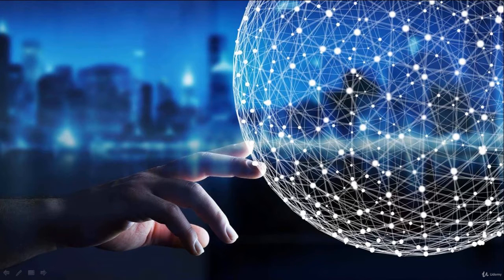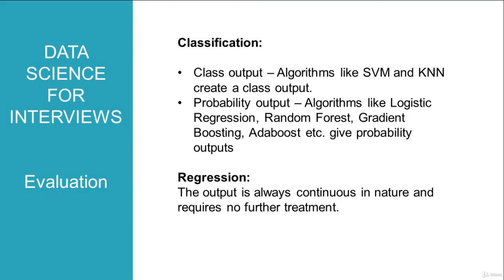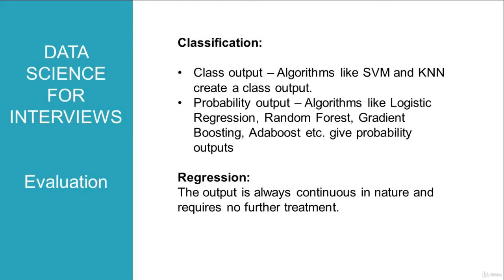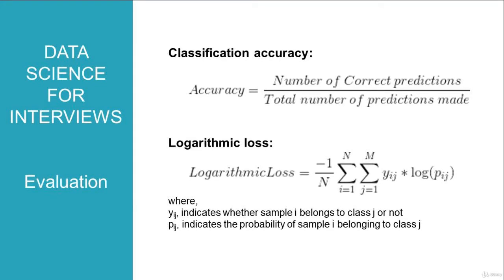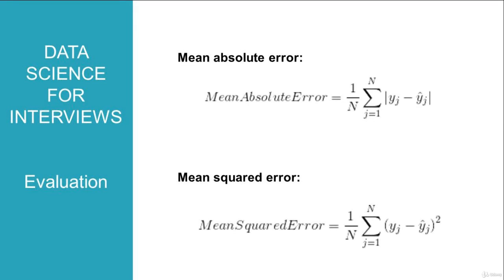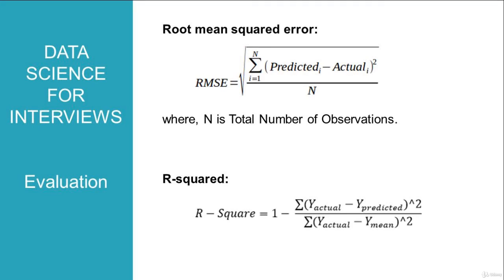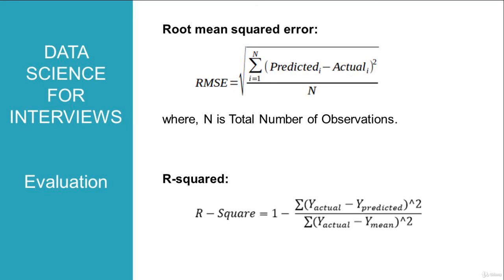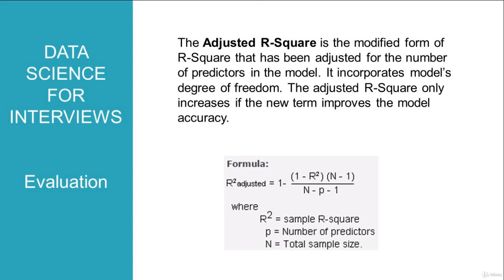41 Algorithm evaluation and metrics 1